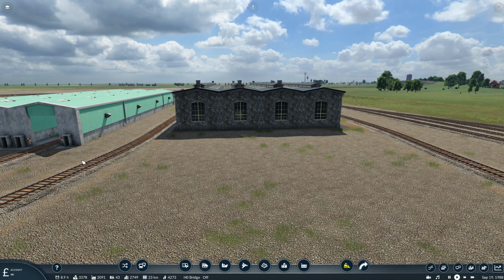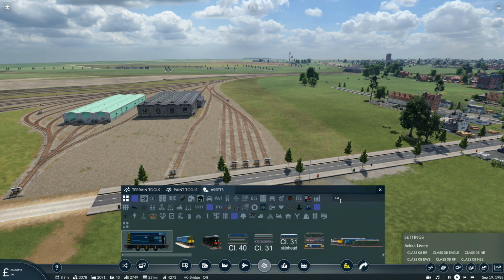Whitemoor Part 1 - The Fenlands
Hi folks, so after a missing week due to illness, i'm proud to share with you all part 1 of the Whitemoor yard build. I intend to have industries linked into here and the 2 portals for Manea and Turves, so lots of freight will be running back and forth. We will likely also add a 2nd passenger service in due time